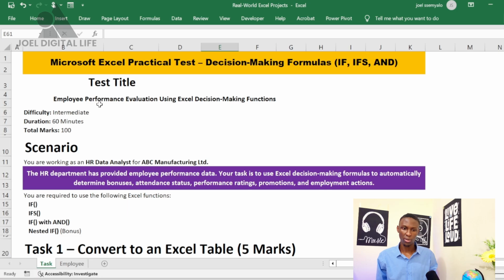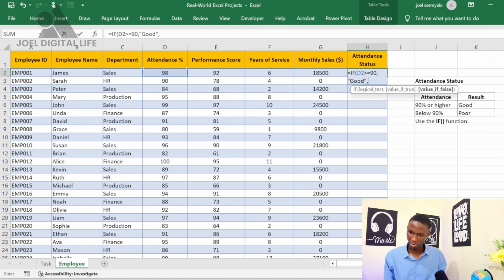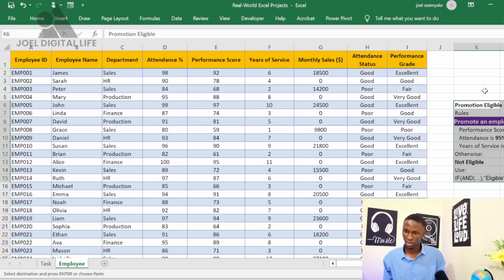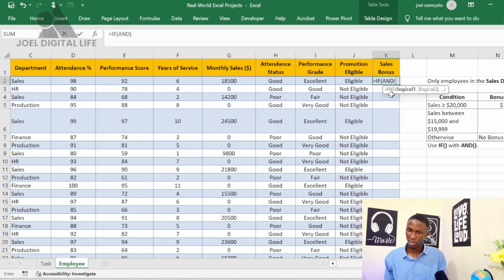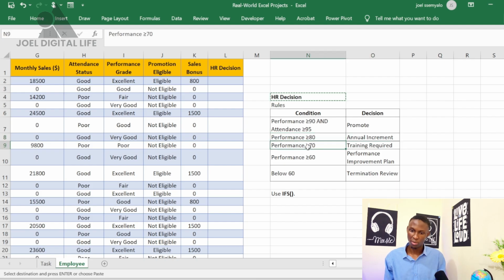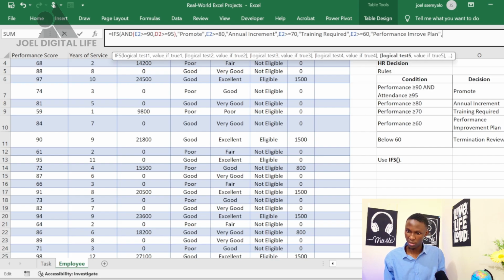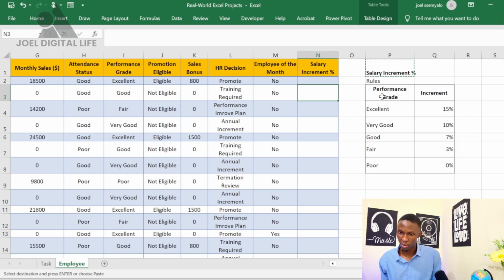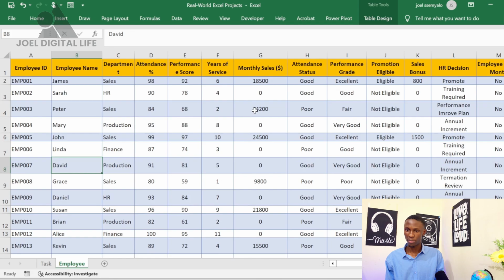Master IF & IFS Functions: Real HR Excel Interview Test Solved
Real Excel HR Interview Test | IF, IFS & AND Functions Explained with Project
Want to pass your next Excel interview?

In this hands-on Microsoft Excel project, you'll solve a real HR Excel interview assessment using the most important Excel decision-making functions.

In this tutorial you'll learn how to use:

✅ IF Function
✅ IFS Function
✅ IF + AND Function
✅ Nested IF Formula
✅ Employee Performance Evaluation
✅ Attendance Status Automation
✅ Promotion Eligibility
✅ Sales Bonus Calculation
✅ HR Decision Making
✅ Employee of the Month Logic

This project is designed for beginners and intermediate Excel users preparing for:

✔ Excel Job Interviews
✔ HR Analyst Roles
✔ Data Analyst Positions
✔ Administrative Jobs
✔ Office Assistant Interviews

By the end of this tutorial, you'll be able to confidently build automated HR decision systems using Excel formulas.

📌 Topics Covered:

Convert data into an Excel Table
Attendance Status with IF
Performance Grade using IFS
Promotion Eligibility using IF + AND
Sales Bonus Calculation
HR Decision Automation
Employee Performance Evaluation
Employee of the Month
Check-out for More.